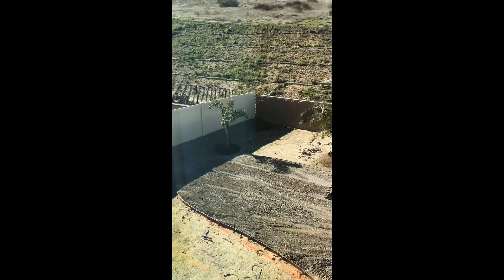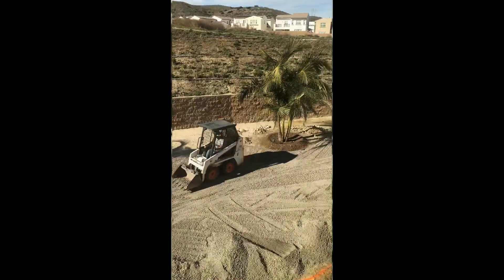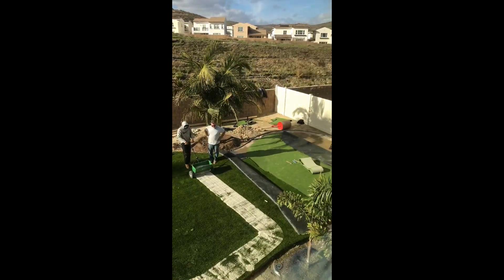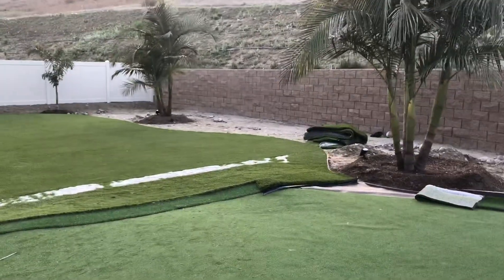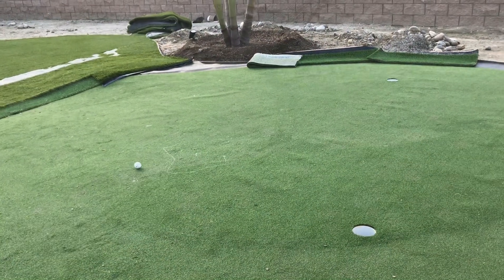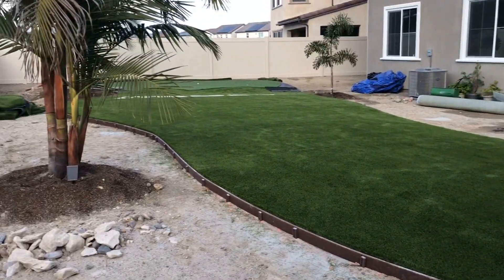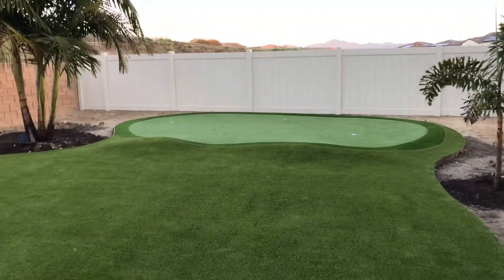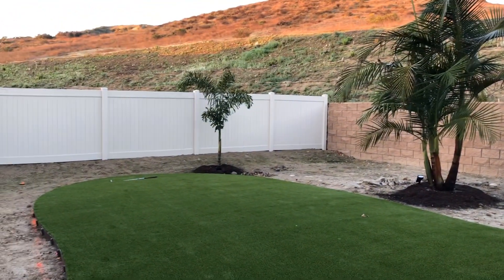Feel good golf gets a 30 yard par 3/ install by SoCal synthetic lawns and greens, putting green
Install of our synthetic grass and putting green in San Diego area. Feel good golf / Facebook group  -check us out.